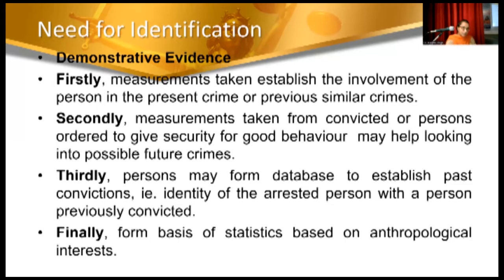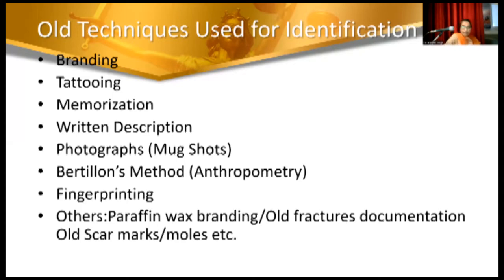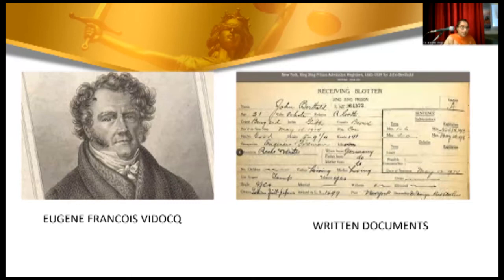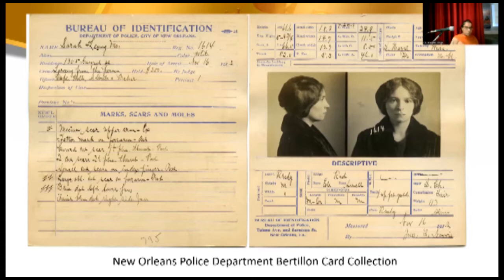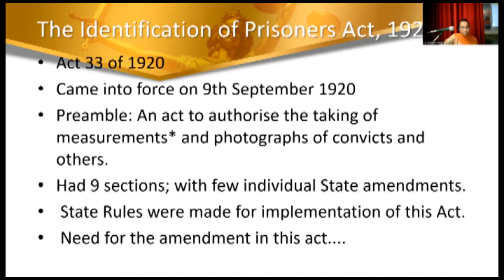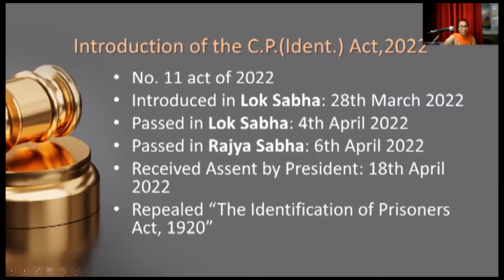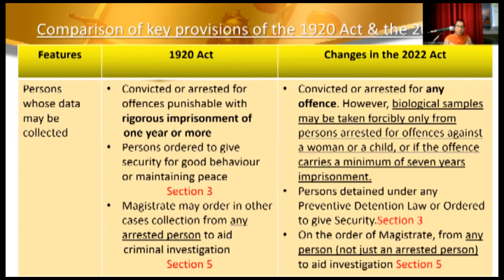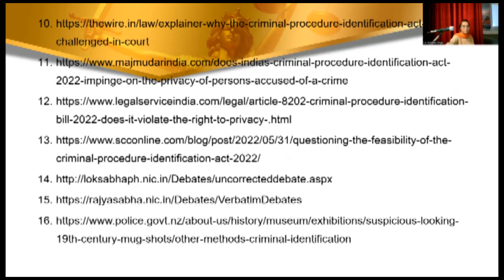Criminal Procedure (Identification Act) 2022 | Dr. Amandeep Kaur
The recent talk of the nation was on the 2022 Act that gives the police officers the right to collect fingerprints, footprints, handwriting and examinations, and biological samples of any arrested person, including the convicts under the Criminal Procedure Code's sections 53 and 53A. Listen to Amandeep shedding light on the pros and cons of the act.